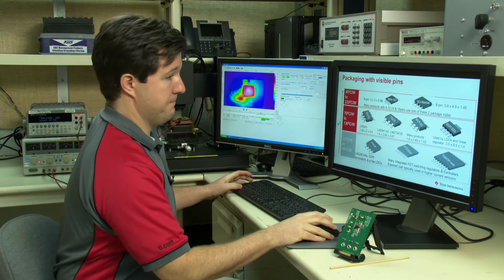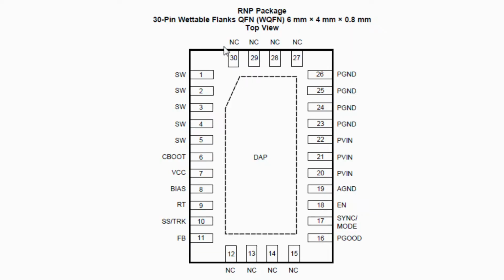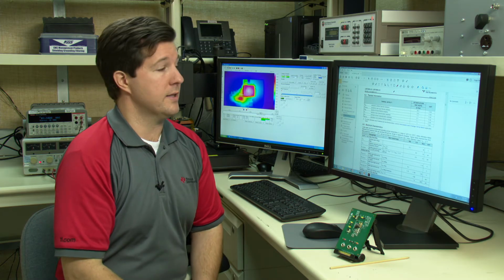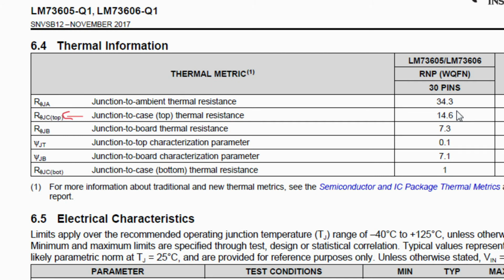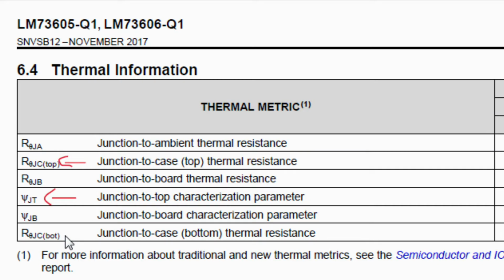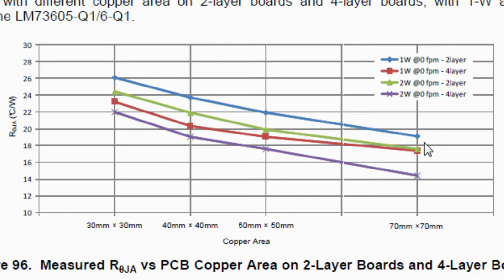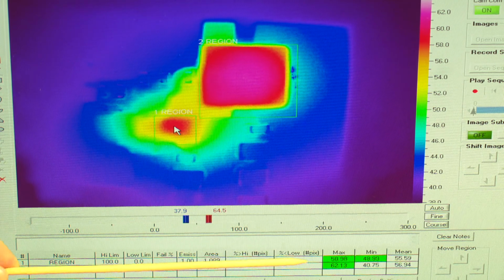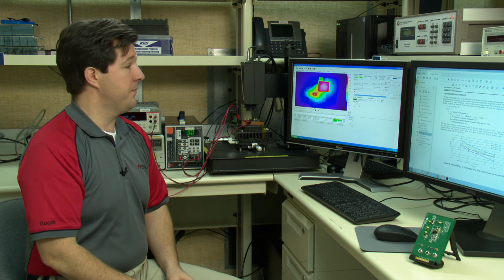Engineer It: Leverage TI’s online toolbox to tackle thermals before touching a soldering iron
Explore the entire library of thermal management training materials for switching regulators

For every 10 degrees in junction temperature rise, the chances of your IC
failing *doubles*. With megatrends like increasing power levels, shrinking
PCB area, and smaller and smaller package sizes, how can you protect your
design against heat and ensure long-term system reliability?

In this thorough training, learn about how to optimize your DC/DC switching
regulator design for thermal performance. The LM73605 [1]/6 [2] and LM76002
[3]/3 [4] synchronous buck converters serve as the example devices. Topics
discussed in this video include:

 * Packaging options and what to look for to maximize thermal performance
 * Thermal resistance metrics from the datasheet and what they mean
 * Calculating PCB area requirements for heat sinking